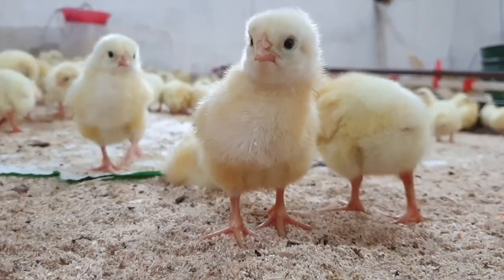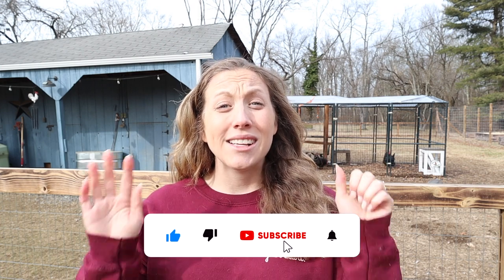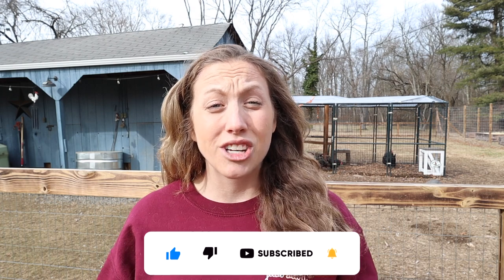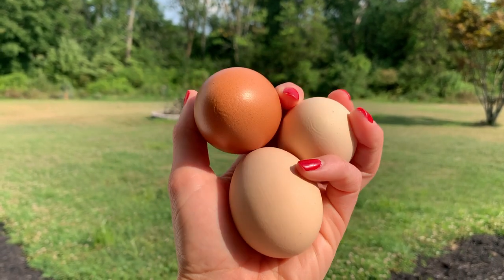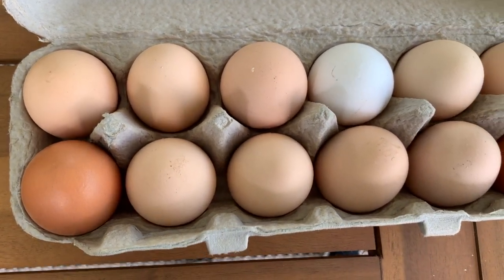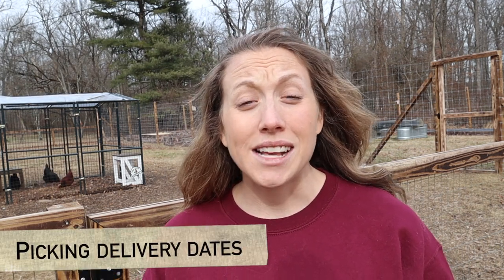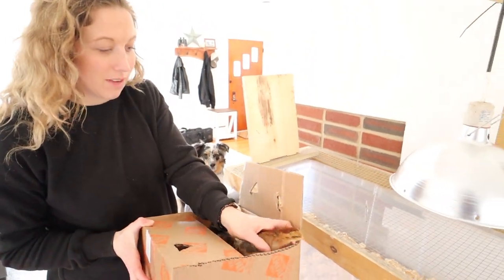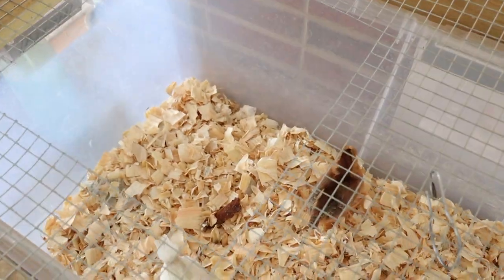When and How to Buy Chicks to Raise for Eggs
Get ready to raise baby chicks with this great guide to get you started on raising your own backyard chicken flock. Check out some of our favorite homesteading items

//CHICKEN SETUP LINKS
○ Ink Bird Temperature Control
○ Nurture Right 360
○ Heat Lamp
○ Heat Bulb
○ Chick Feed and Waterer
○ Chicken Bedding | Pine Shavings
○ NatureServe Feed You can learn more about this feed here: natureservefeed.com.